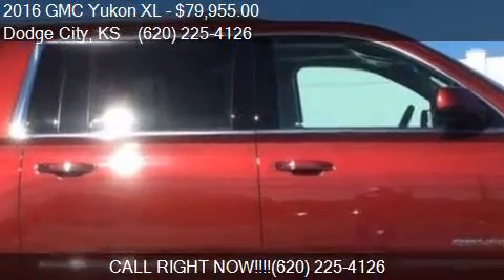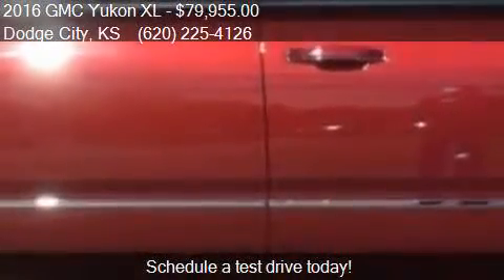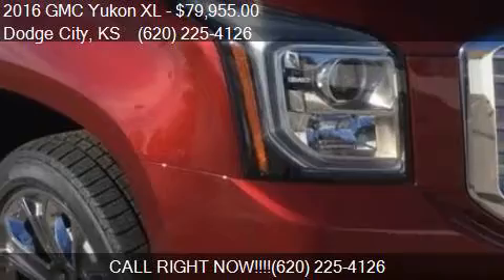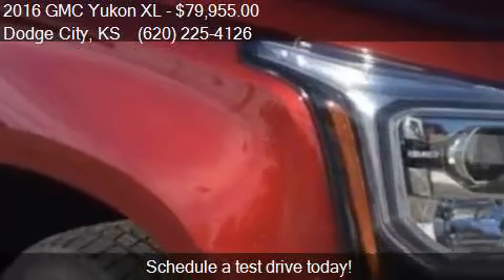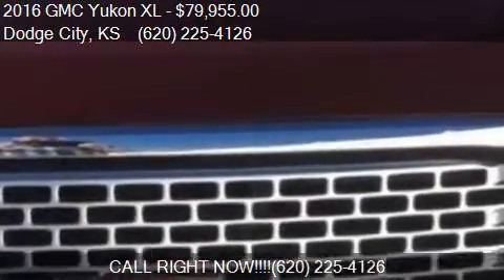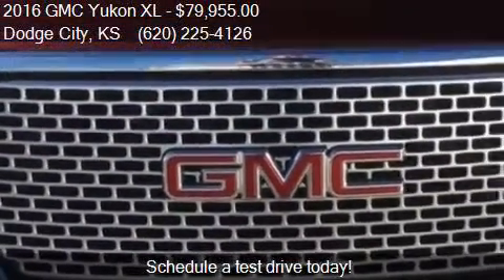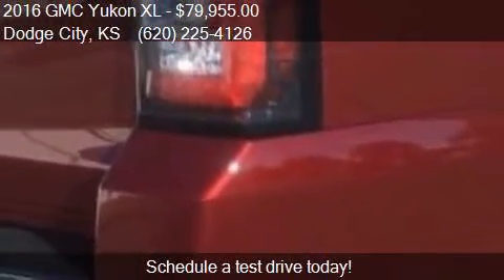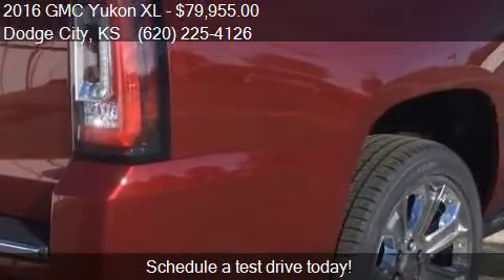2016 GMC Yukon XL Denali 4x4 4dr SUV for sale in Dodge City,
This 2016 GMC Yukon XL Denali 4x4 4dr SUV is for sale in Dodge City, KS 67801 at GandG Car and Truck Supercenter.

Engine: 6.2L V8
Transmission: Automatic 8-Speed
Color: Crimson Red Tintcoat
Mileage: 2
Contact GandG Car and Truck Supercenter 404 S 2nd Ave Dodge City, KS 67801 to test drive this 2016 GMC Yukon XL Denali 4x4 4dr SUV today.